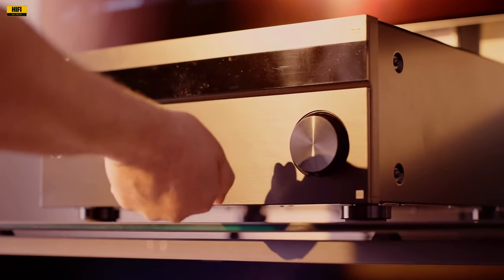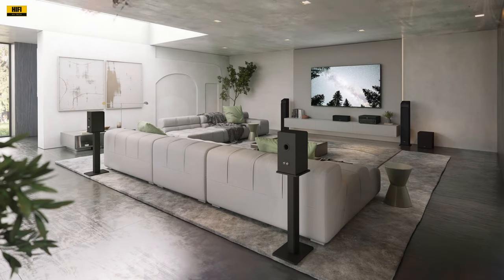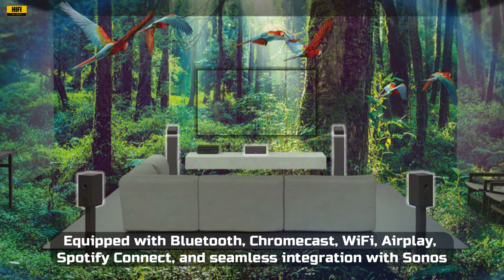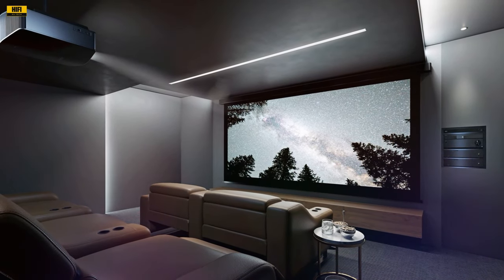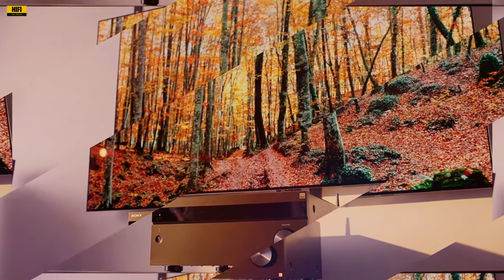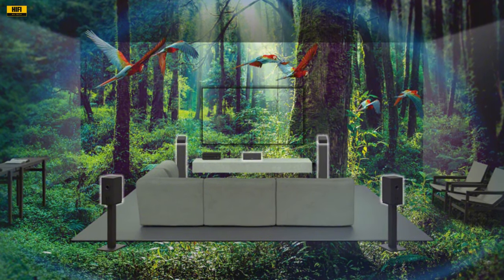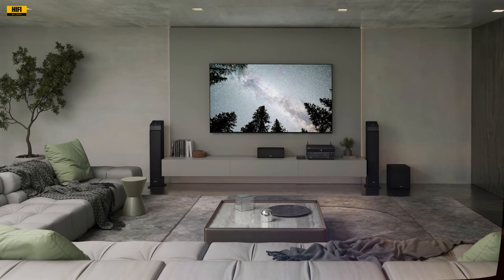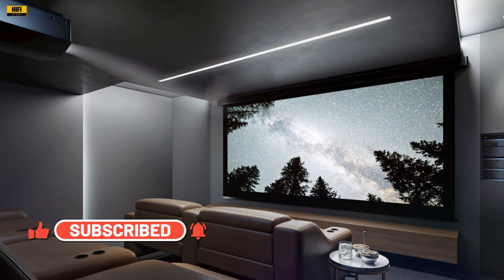Sony STR-AZ5000ES Review: Elevating Home Theater Experience to New Heights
▶️ Sony STR-AZ5000ES 11.2 Channel 8K Home Theater AV Receiver

Are you ready to take your home theater experience to the next level? Look no further than the Sony STR-AZ5000ES 11.2 Channel 8K AV Receiver. In this comprehensive review, we'll delve into its features, technology, performance, and why it's a game-changer for any audio-video enthusiast.